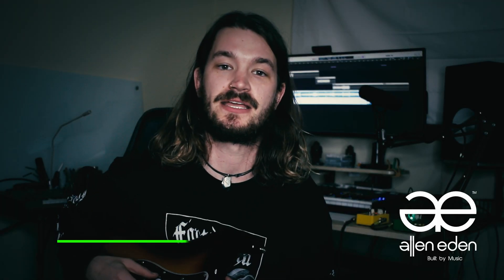Capturing The Right Tone | Monkey Wrench | AE Guitars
Jason gives a quick rundown of how he dials in the tone for Monkey Wrench.